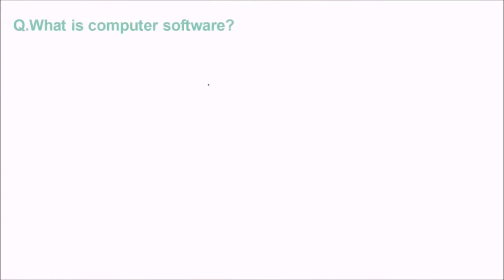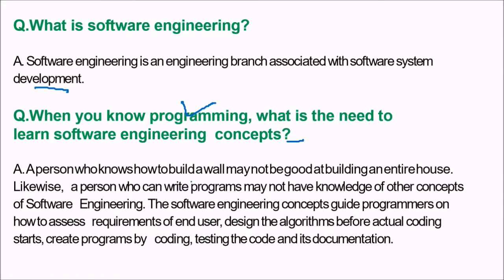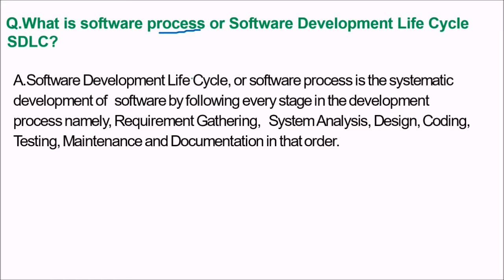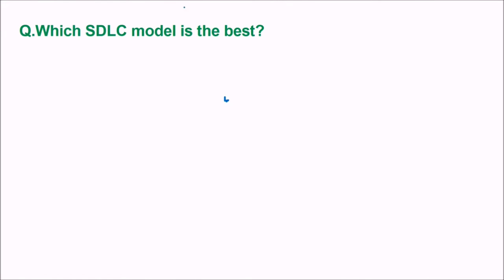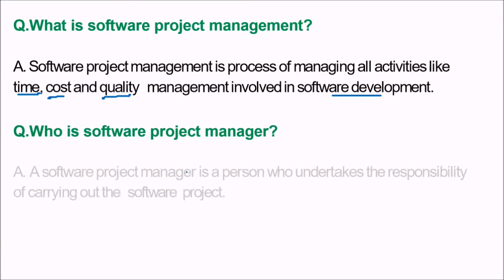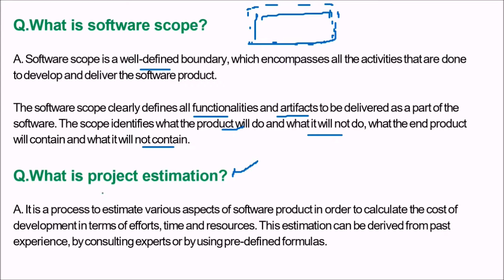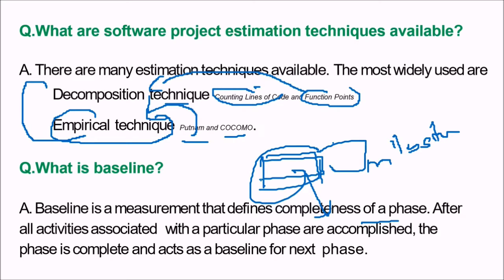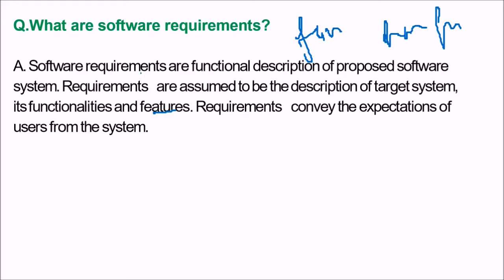Software Engineering Interview Question Answers Part 1